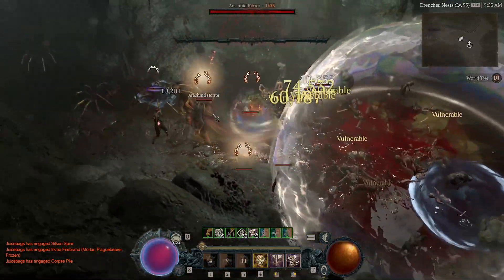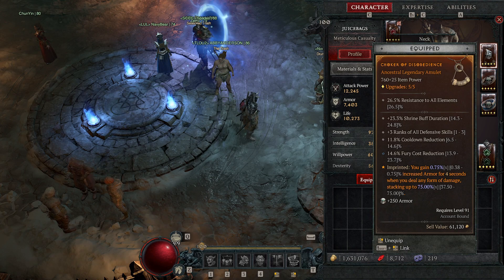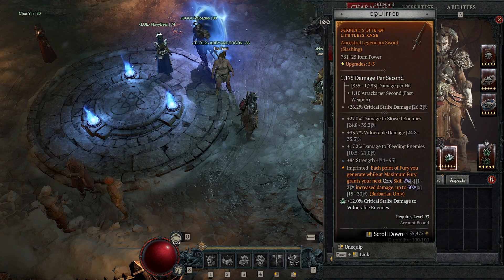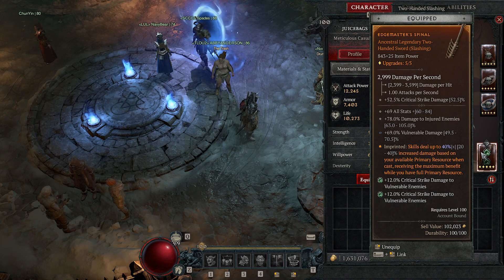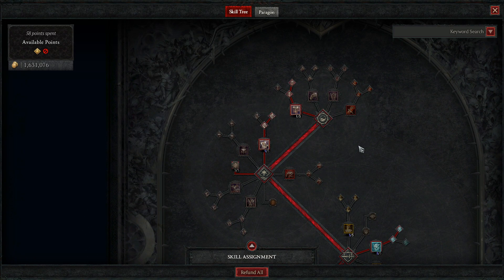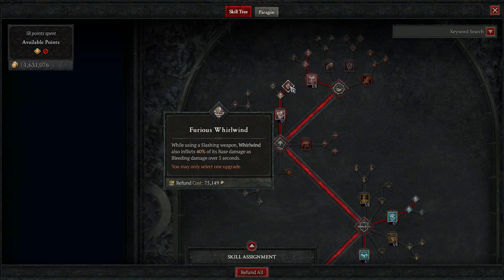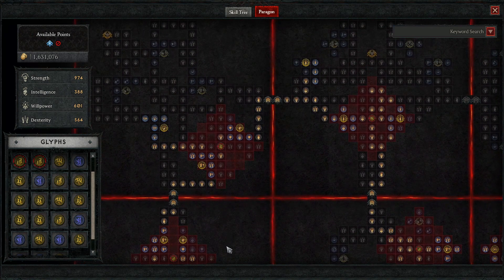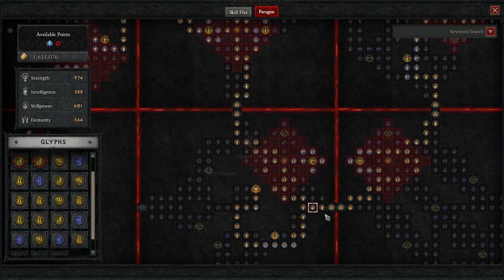Diablo IV - Whirlwind End Game Speed Farming Build!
This is the Barbarian Whirlwind build I am primarily using to speed farm end game activities in Diablo IV!

The full build can be found right here!

0:00 Intro
0:53 Aspects
7:38 Best Mod Rolls & Weapon Selection
13:21 Skill Tree
17:03 Paragon